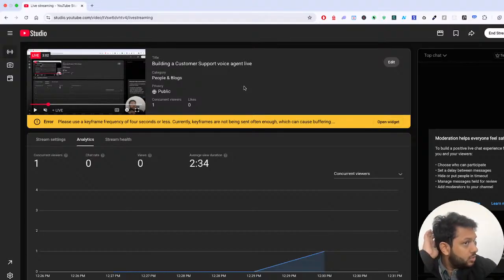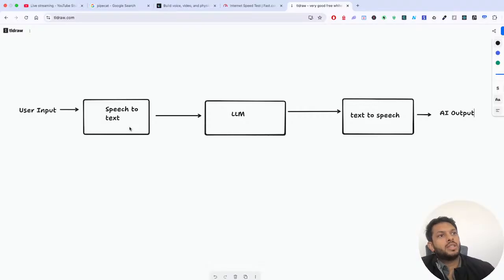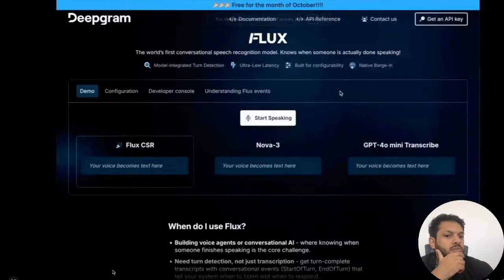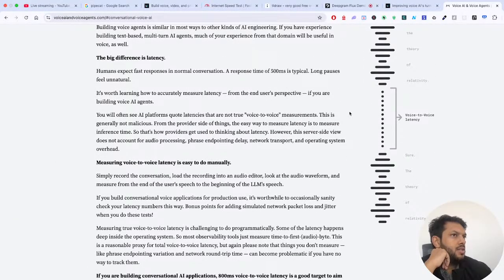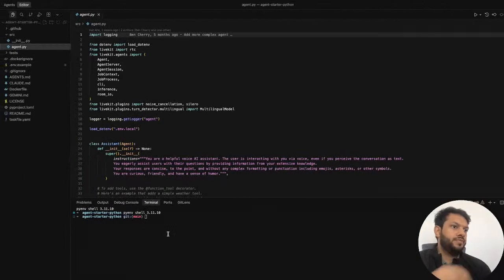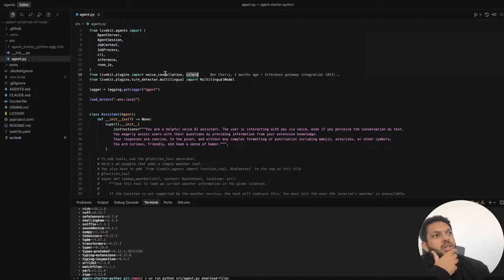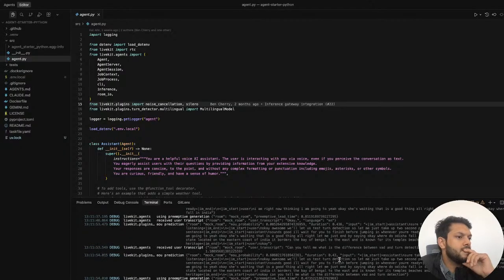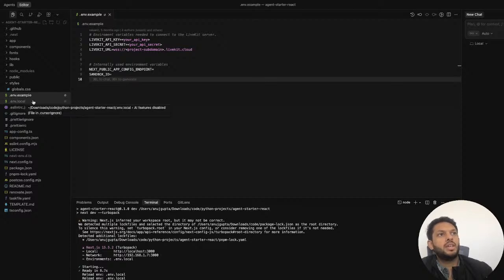Building a Customer Support voice agent live - Part 1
In this livestream we explore livekit and how to setup the starter kit to actually create a voice agent and interact with it.